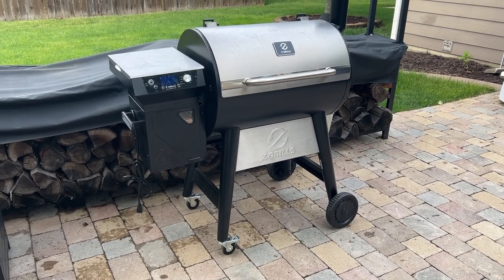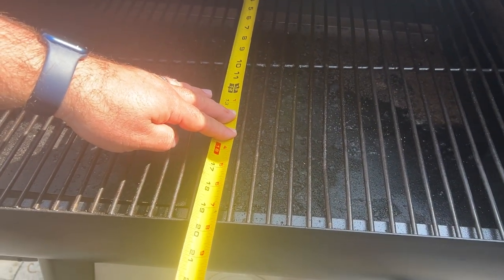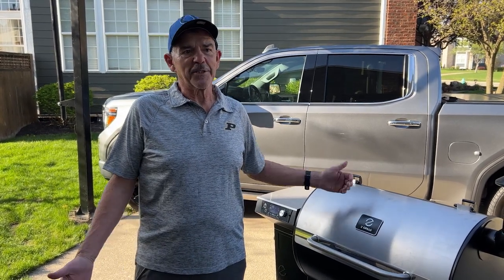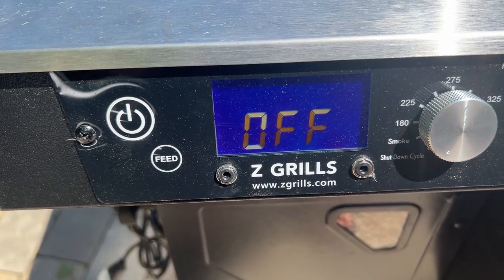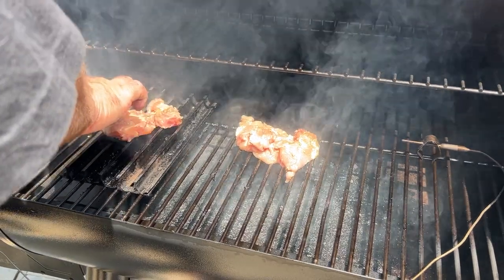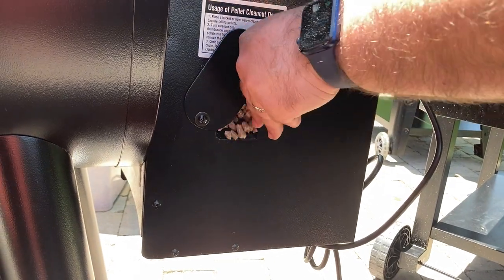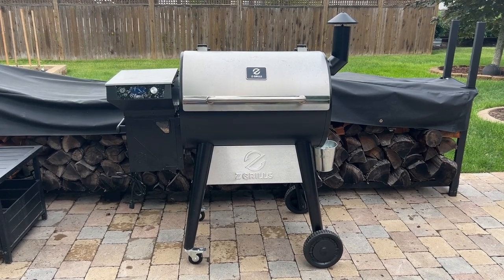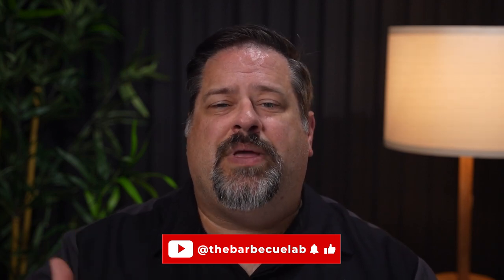ZGrills 7002c2e Review | ZGrills 700 Series Review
We're taking a look under the hood of the ZGrills 7002c2e pellet grill to see if it's worth it to be the next pellet smoker on your outdoor patio.